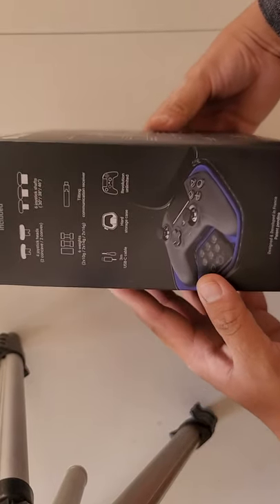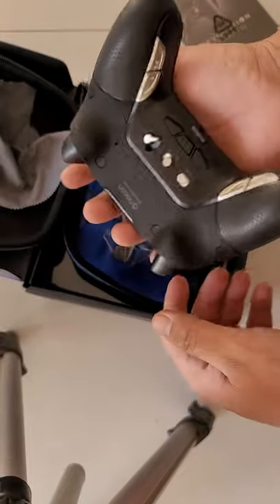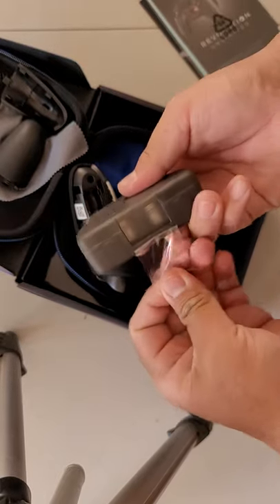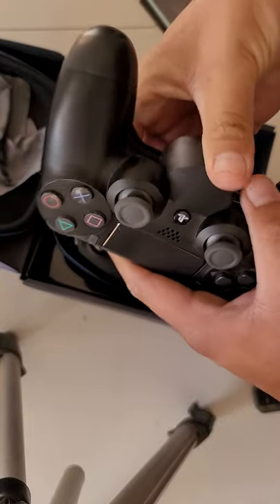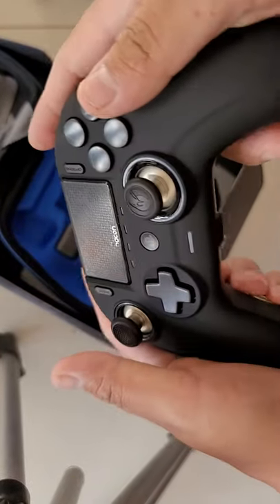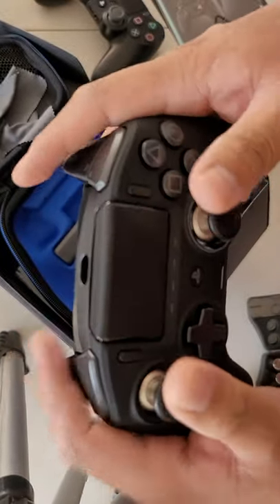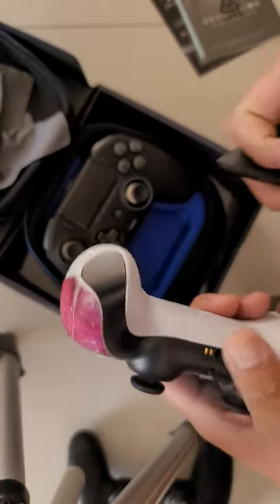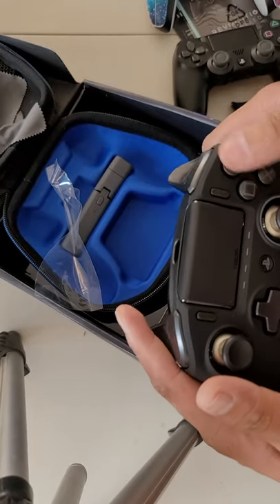Nacon Revolution Unlimited Pro Controller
Unboxing a Nacon controller. Sight side by side  comparison to the Dualsense and DualShock controllers.
Comment your favorite controller and why